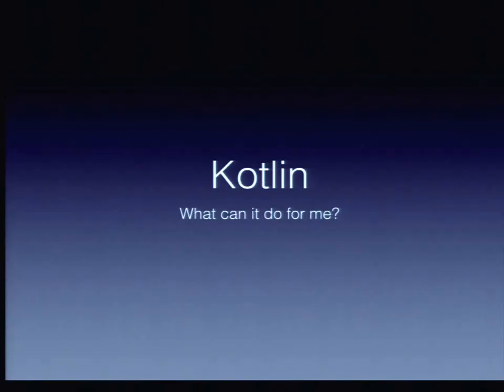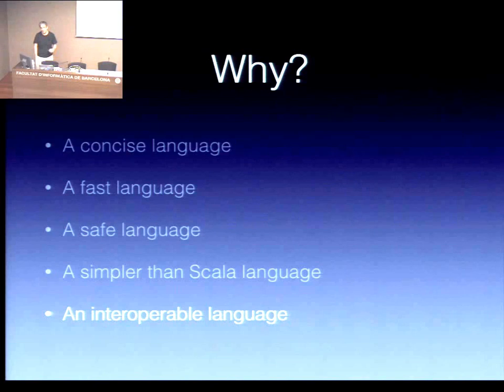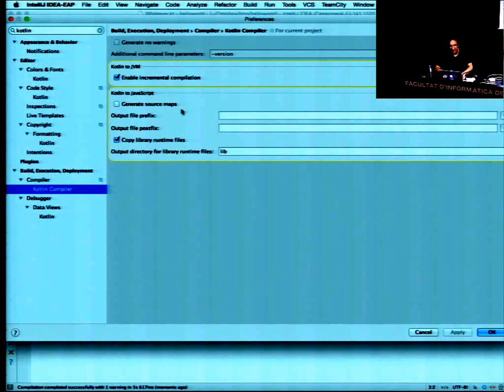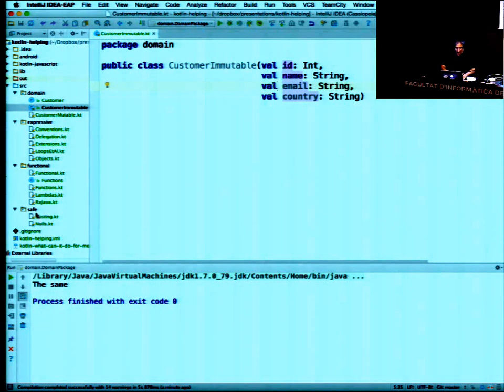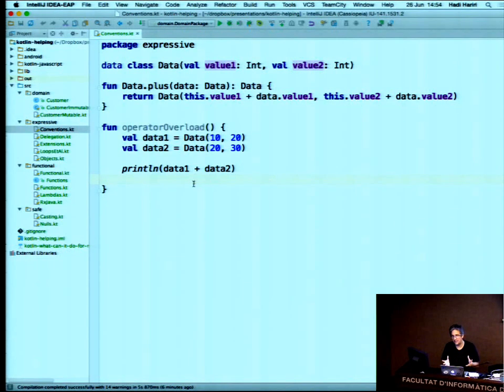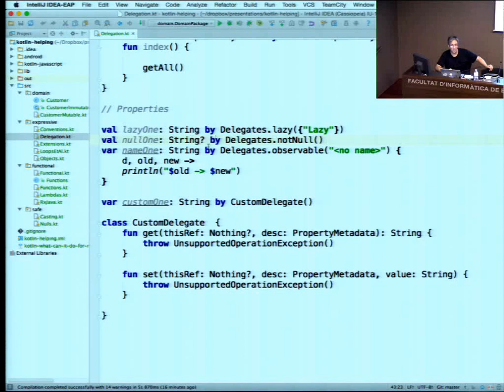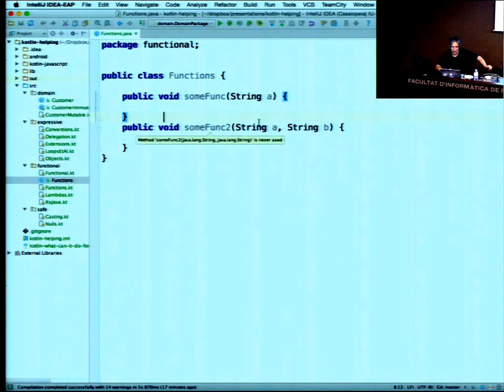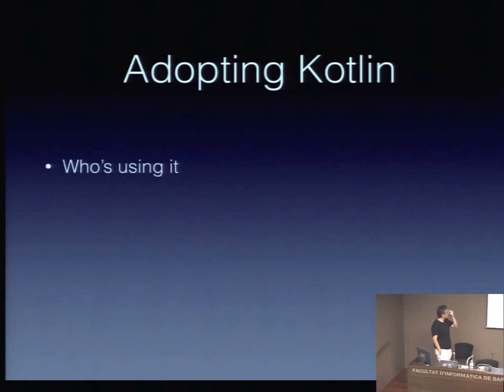Kotlin - What can it do for me? by Hadi Hariri at JBCNConf'15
There are languages popping up left and right and it often becomes difficult to know which ones are worth investigating more and potentially adopting. This talk is going to make that decision easier for you by showing you exactly where Kotlin provides value over languages such as Java, even with its lambda support in Java 8, and see how easily you can not only get up and running with Kotlin but also interoperate with all your existing Java codebase and frameworks. Once you know all the facts, then you can decide on the next steps!